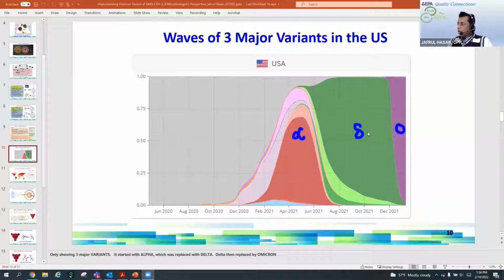Day 3 - Q&A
This recording is from the February 8 – 10, 2022 Quality Program Virtual Training Event. Recordings include opening remarks by the Chief Information Officer and Deputy Assistant Administrator for Environmental Information, plenary and two training sessions. Topics range from Overview of the Quality Program, Collaboration with State and Tribal Partners on the Quality Directives, Freedom of Information Act, Office of Inspector General Audits, Scientific Integrity, A Grant’s Life Cycle, Producing Defensible Data for Small Organizations, and the Office of Pesticides Response to COVID 19. In addition, two training sessions were held sharing information on Program Management and Using R (i.e., a programming language for statistical computing and data processing) in the QA Process. Participants and presenters included EPA, and state and tribal partners.